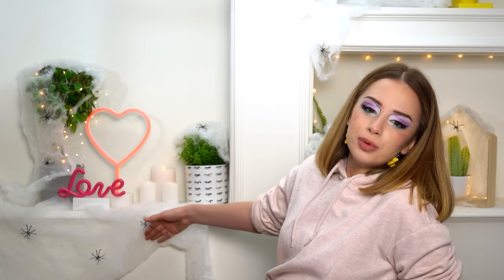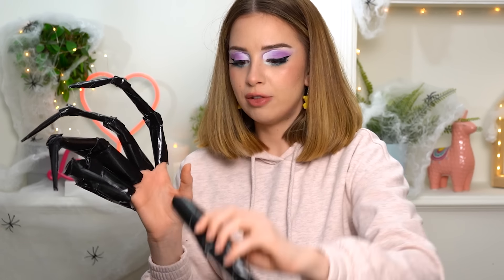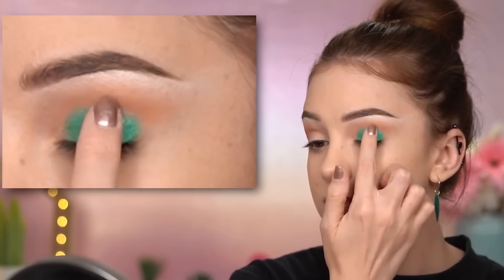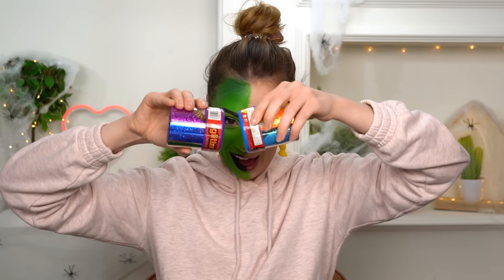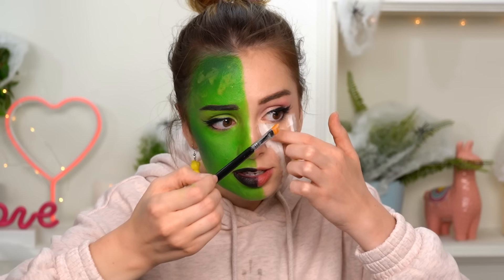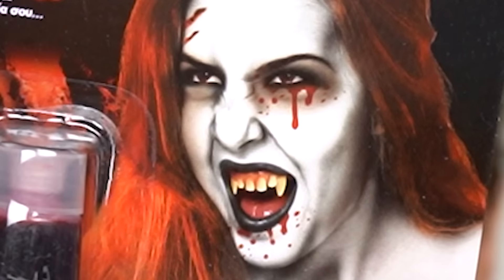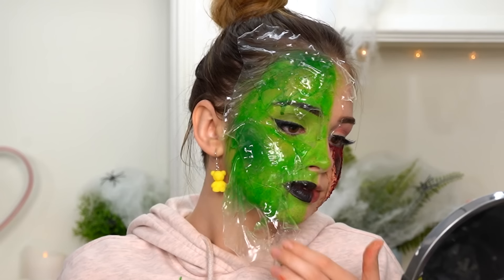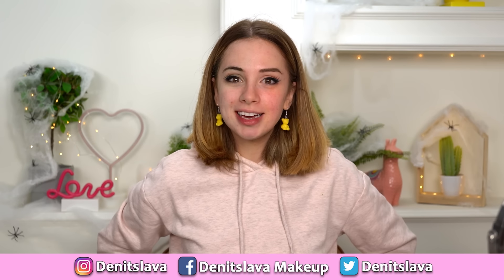Testing HALLOWEEN 5-Minutes Crafts HACKS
Today we are testing back to school DIY hack and tricks.Let's see if they work!